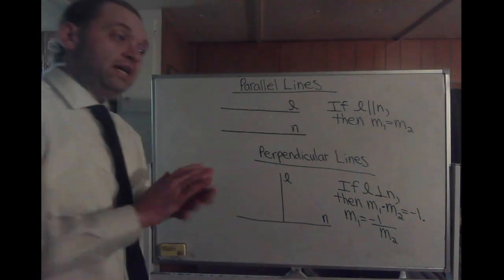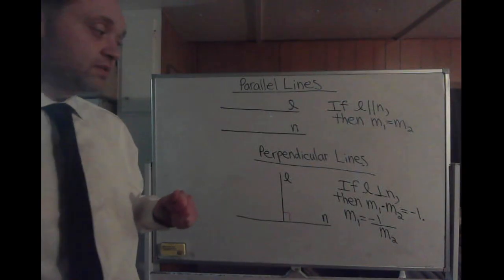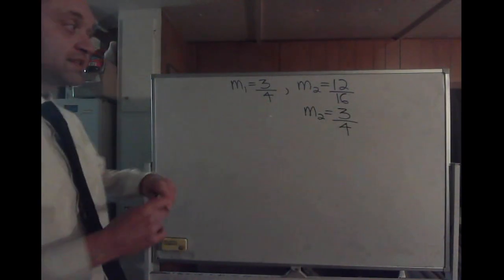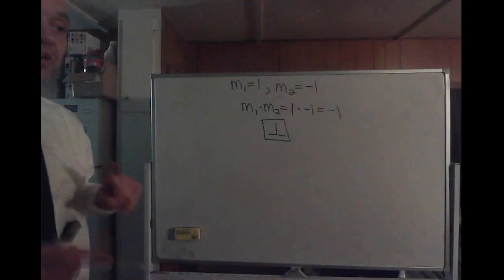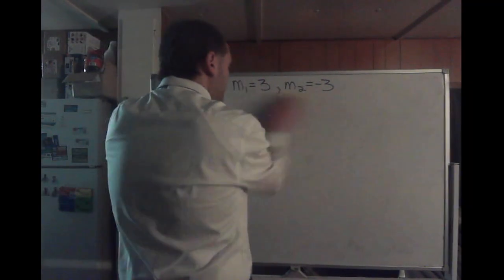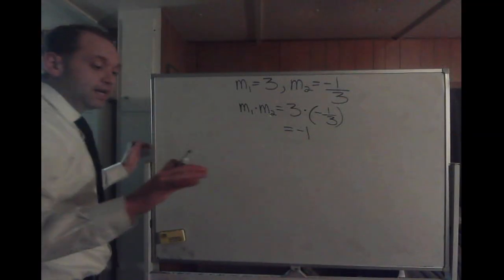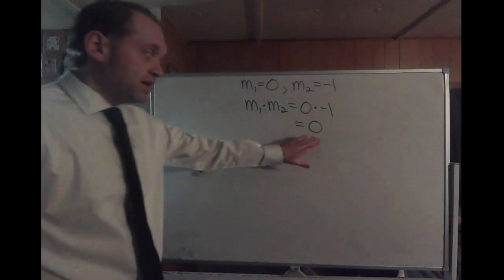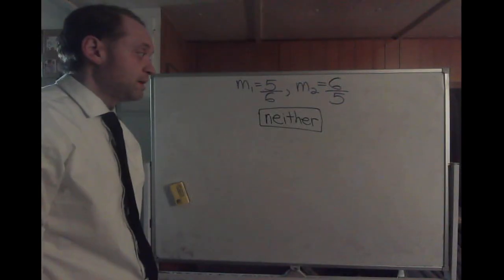Parallel and Perpendicular Lines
Using the slope of 2 lines to determine if the lines are parallel to each other, perpendicular to each other, or neither.